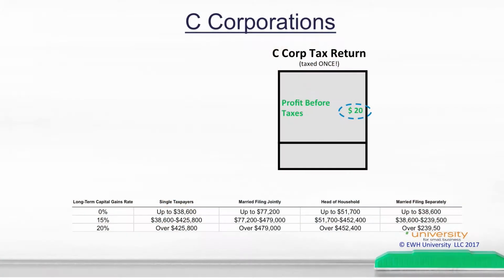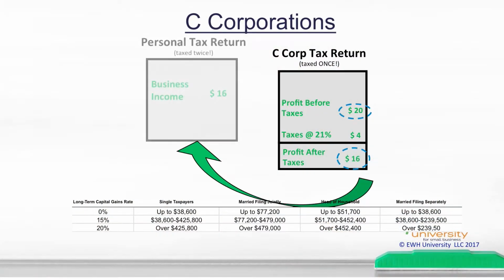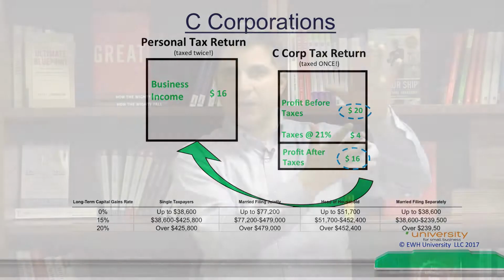What is double taxation?